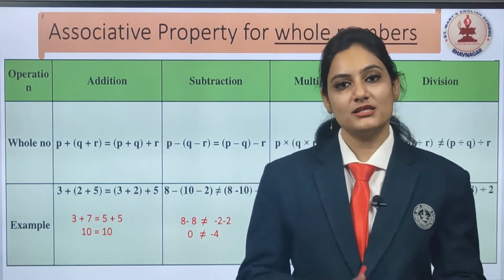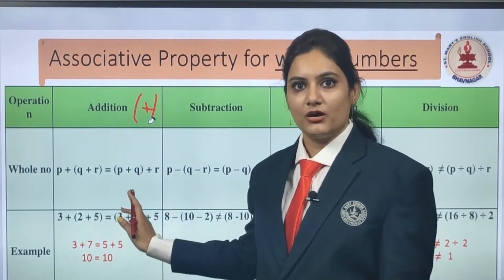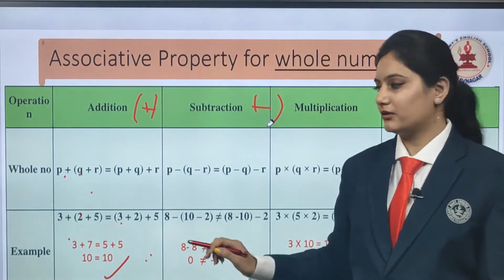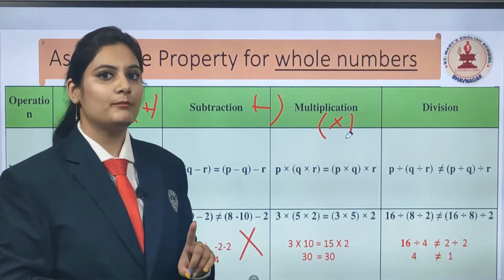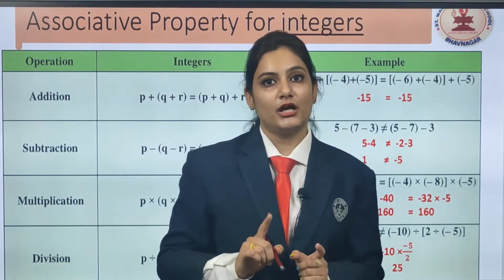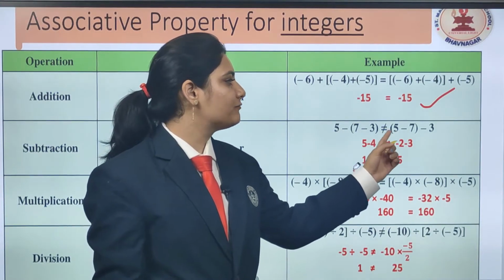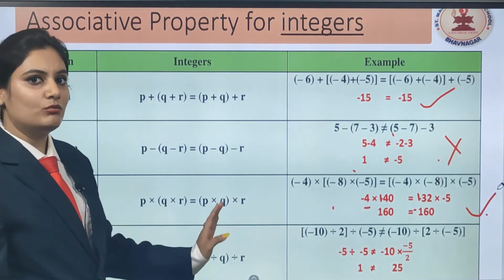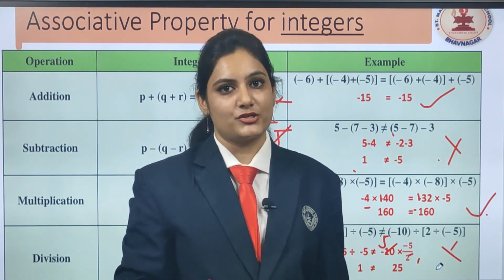Rational Numbers | Ch 1 P4 | Maths | Std 8 Semester-I | Ms. Grusha Kalyan